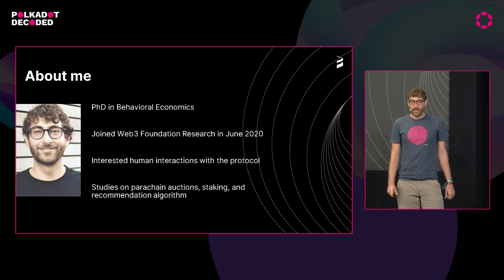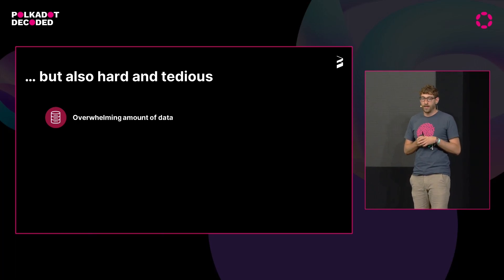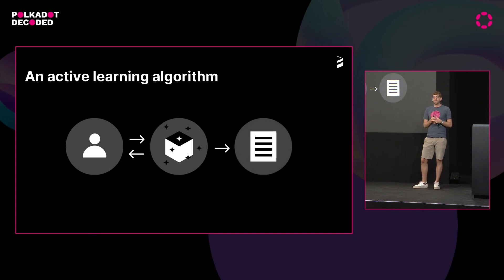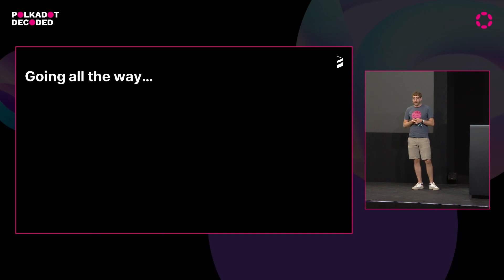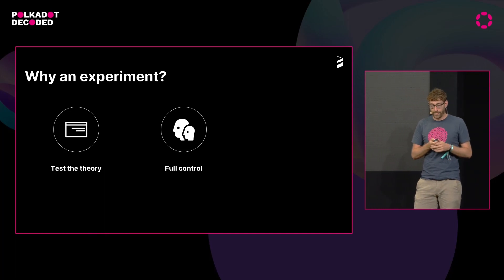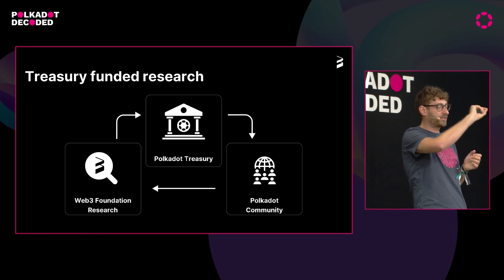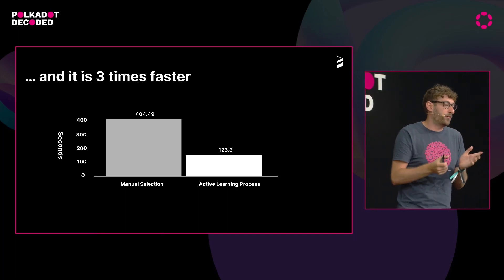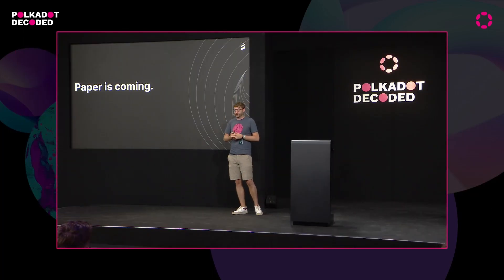Web3 Foundation: Recommending Validators Using an Active Learning Algorithm | Polkadot Decoded 2022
Speaker: Jonas Gehrlein, Web3 Foundation.

Presentation summary:
We all know the problem: After bonding your DOT, you need to select validators to nominate. This is a tough decision, as you want to make sure your stake is safe, produces good returns, helps decentralization, and is active upcoming eras. But, how to find those candidates?

We developed an advanced active learning algorithm that provides individual recommendations to nominators. We test its validity in an experiment, as one of the first scientific studies ever funded by the Polkadot Treasury.